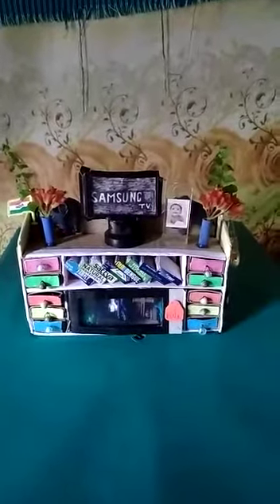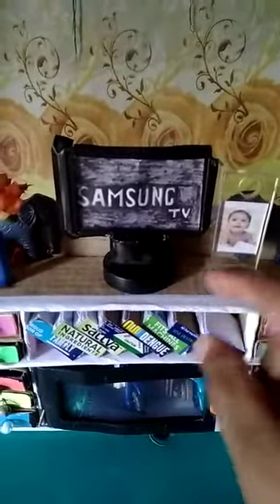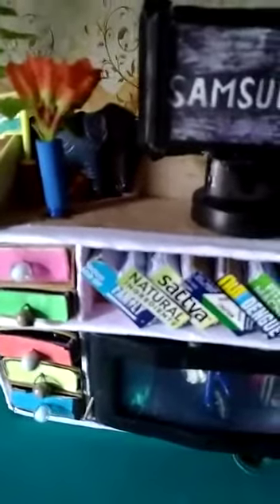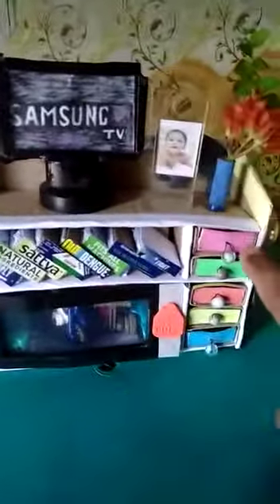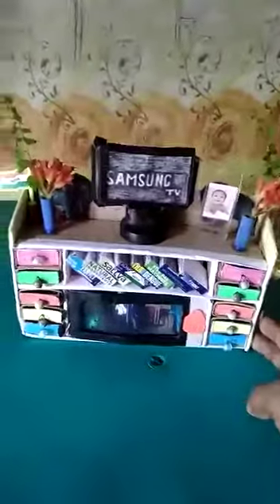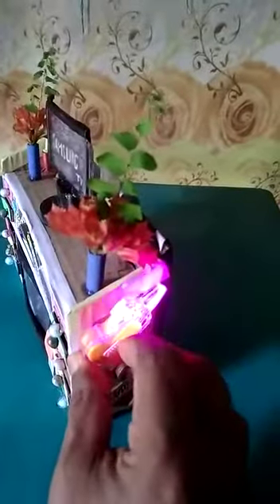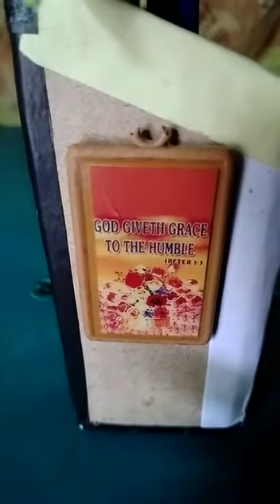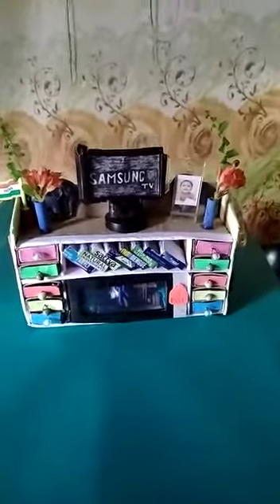UWJ Innovation Contest 2020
Winner